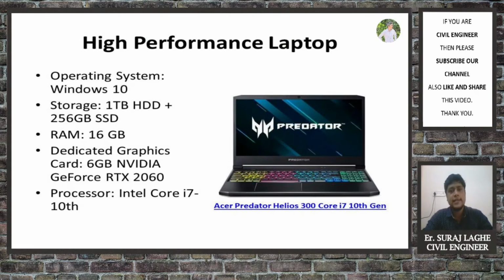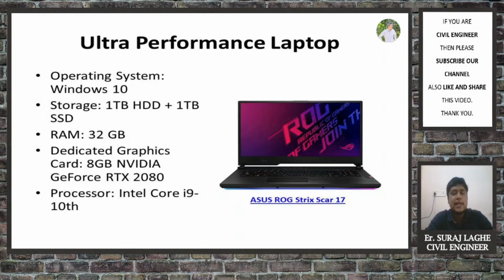Best Laptop for 3Ds MAX, Revit and SketchUp l Er Suraj Laghe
No matter how much computer is powerful over laptop with less price; some people still prefer to buy laptop. This is because, laptop provides compactness and portability.

So, here are the best dedicated laptops for 3D & modelling and rendering work is mandatory for architect, civilengineer or professional interior, exterior designer